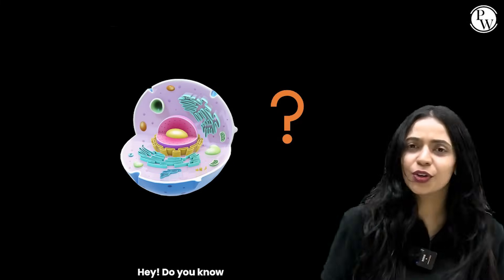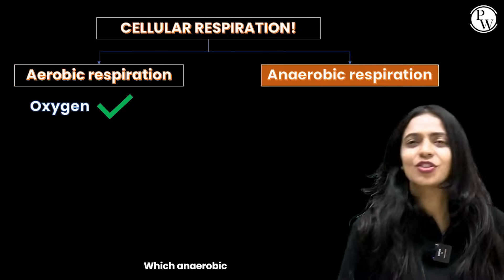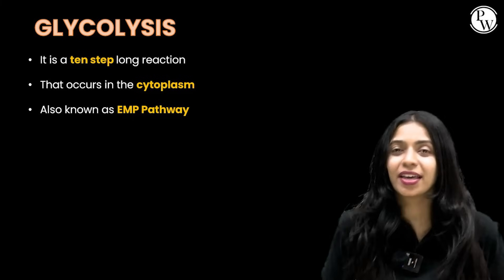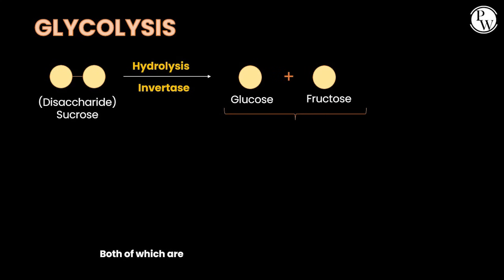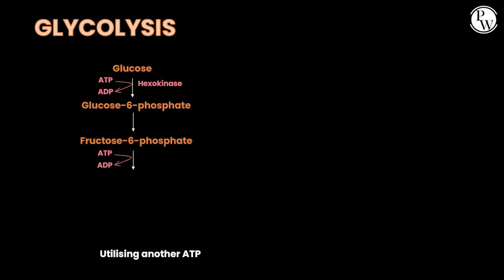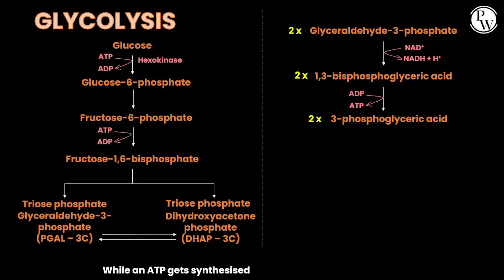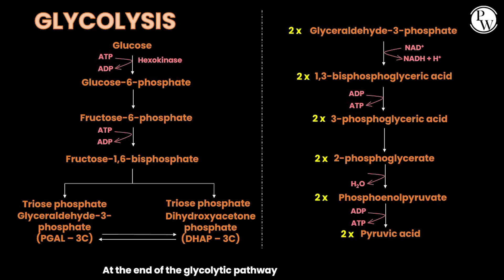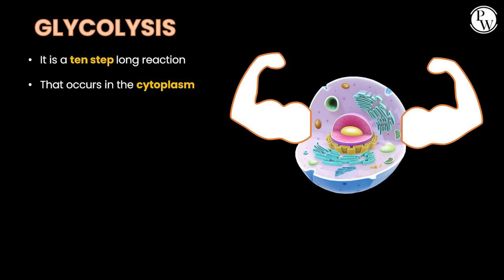Learn The Steps Of Glycolysis Like Never Before 🎵🔥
"Master the Steps of Glycolysis Like Never Before! 🎵🔥 Dive deep into the intricacies of glycolysis with this engaging and informative video. Learn each step of this vital metabolic pathway in a way that's never been presented before. Get ready to groove through glycolysis and enhance your understanding with memorable visuals and explanations. Don't miss out on this unique learning experience!